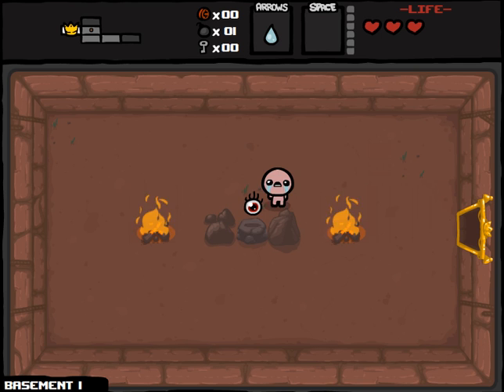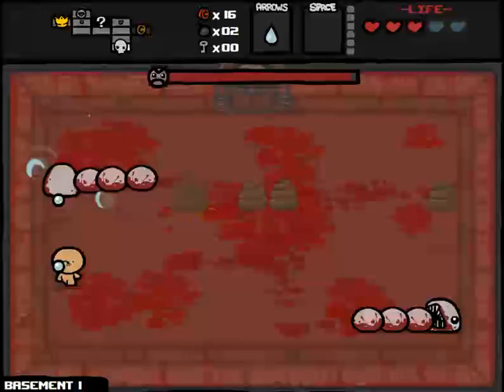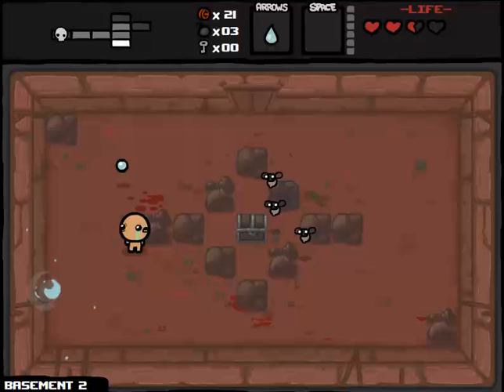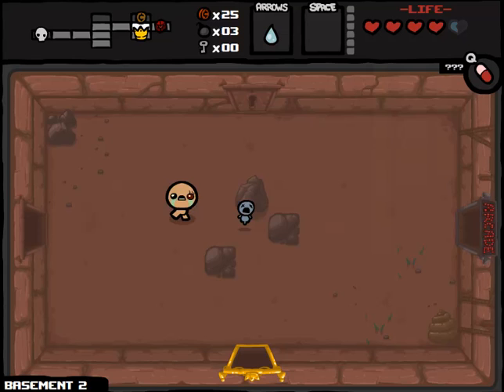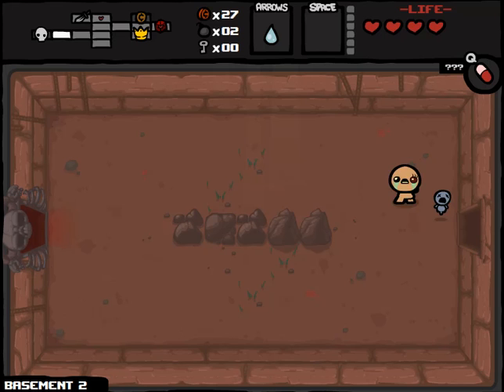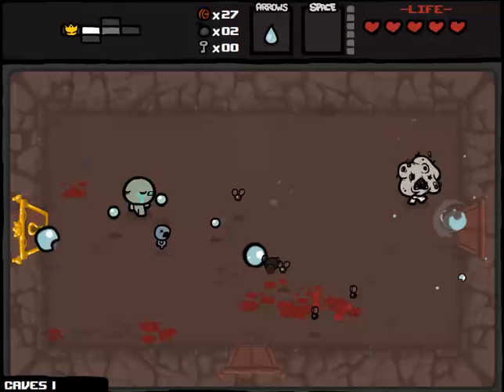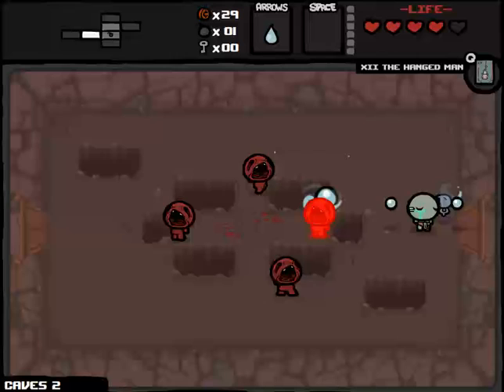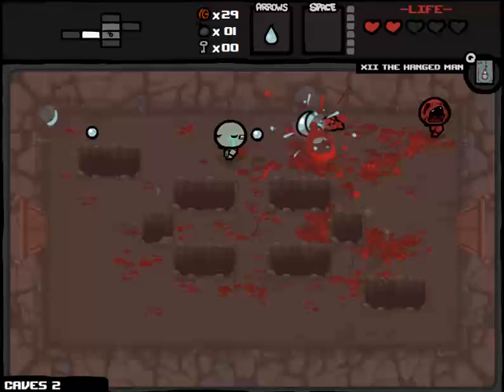Let's Play - The Binding of Isaac - Episode 6 [Romans]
Still seeking my first victory against Mom, I shake off the cobwebs of my last failed attempt and set out to do...better. Hopefully.